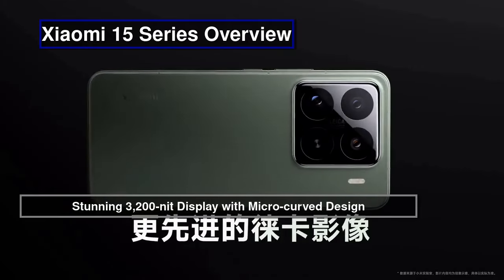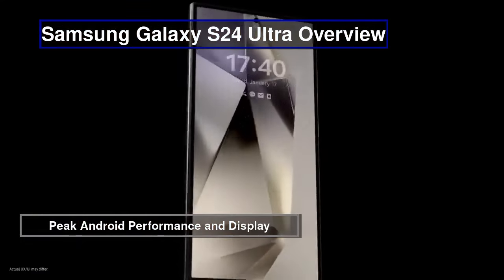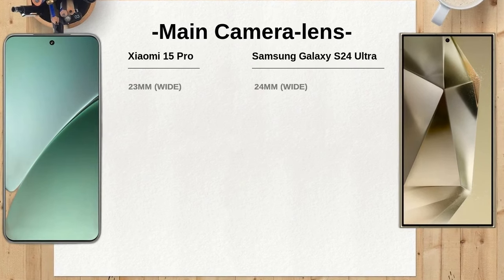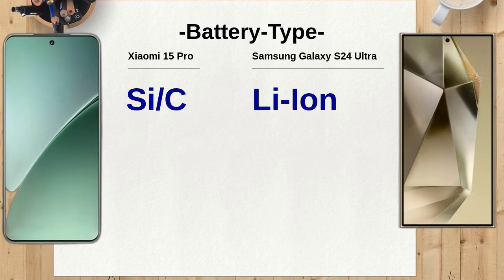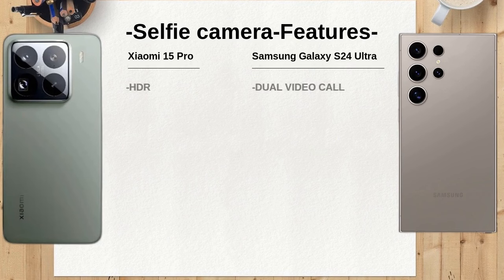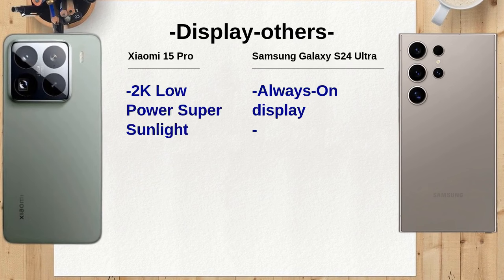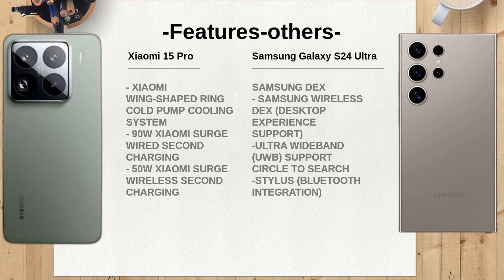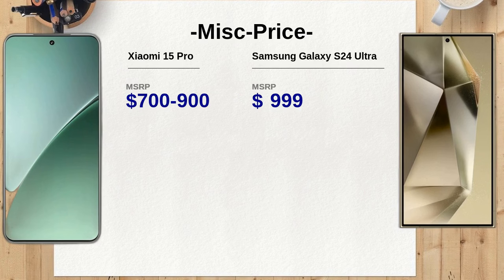Xiaomi 15 Pro vs Samsung Galaxy S24 Ultra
Xiaomi 15 Pro vs Samsung Galaxy S24 Ultra: A Detailed Comparison

In the dynamic world of smartphones, two giants that have been making waves are the Xiaomi 15 Pro and the Samsung Galaxy S24 Ultra. Both devices are packed with high-end features, but how do they stack up against each other? Let's delve into the key specifications to find out.

 Main Camera

The Xiaomi 15 Pro comes with a triple 50 MP camera setup, including a wide, periscope telephoto, and ultrawide lens. This impressive array offers dual pixel PDAF, OIS, and 5x optical zoom, promising sharp, high-resolution images.

On the other hand, the Samsung Galaxy S24 Ultra boasts a 200 MP wide lens, complemented by a 10 MP telephoto, 50 MP periscope telephoto, and 12 MP ultrawide lens. This combination also offers PDAF, OIS, and 5x optical zoom, but with the added advantage of Laser AF and Super Steady video.

 Display and Resolution

The Xiaomi 15 Pro features a 6.73-inch display with a resolution of 1440 x 3200 pixels, translating to a density of ~522 ppi. The Samsung Galaxy S24 Ultra, however, sports a slightly larger 6.8-inch display, but with a slightly lower resolution of 1440 x 3120 pixels, resulting in a density of ~505 ppi.

 Memory and Internal Storage

When it comes to memory and internal storage, both devices offer similar options. The Xiaomi 15 Pro is available in three variants: 256GB with 12GB RAM, 512GB with 16GB RAM, and 1TB with 16GB RAM. The Samsung Galaxy S24 Ultra also comes in three variants: 256GB with 12GB RAM, 512GB with 12GB RAM, and 1TB with 12GB RAM.

 Platform and CPU

The Xiaomi 15 Pro is powered by the Qualcomm SM8750-AB Snapdragon 8 Elite chipset, paired with an octa-core CPU. In contrast, the Samsung Galaxy S24 Ultra is equipped with the Qualcomm SM8650-AC Snapdragon 8 Gen 3 chipset and an 8-core CPU, promising robust performance.

 Battery

Battery-wise, the Xiaomi 15 Pro houses a non-removable Si/C 6100 mAh battery, while the Samsung Galaxy S24 Ultra sports a non-removable Li-Ion 5000 mAh battery.

 Other Features

The Xiaomi 15 Pro features the Xiaomi Wing-shaped Ring Cold Pump Cooling System, 90W Xiaomi Surge Wired Second Charging, 50W Xiaomi Surge Wireless Second Charging, and the Xiaomi Star Communication System. The Samsung Galaxy S24 Ultra, on the other hand, comes with Samsung DeX, Samsung Wireless DeX, Ultra Wideband support, Circle to Search, and Stylus with Bluetooth integration.

 Price

The Xiaomi 15 Pro is priced between $700-900, while the Samsung Galaxy S24 Ultra is priced at around $999.

In conclusion, both the Xiaomi 15 Pro and the Samsung Galaxy S24 Ultra are power-packed devices, each with its own strengths. Your choice will depend on your specific needs and budget.